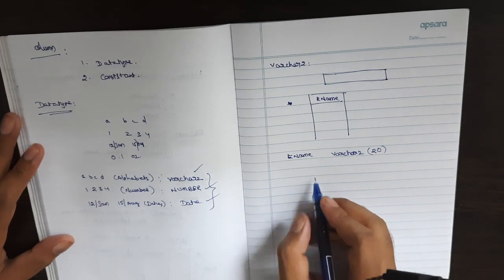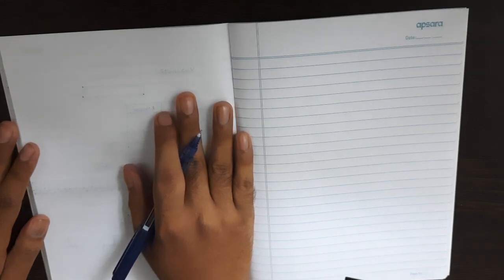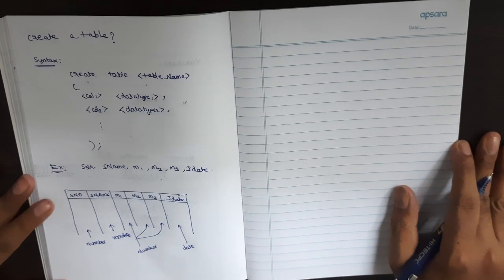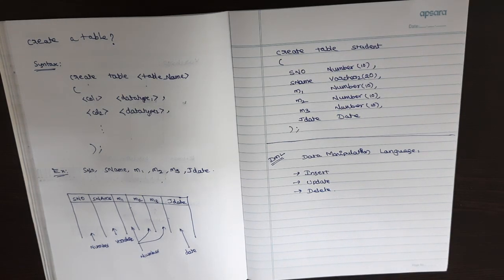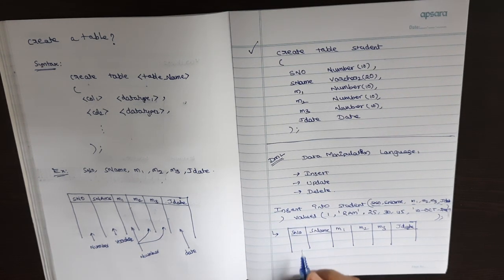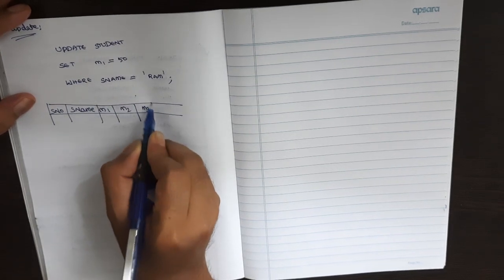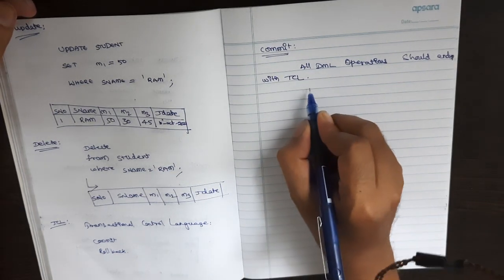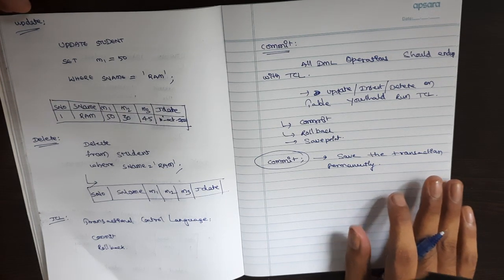Play with DDL,DML,TCL..